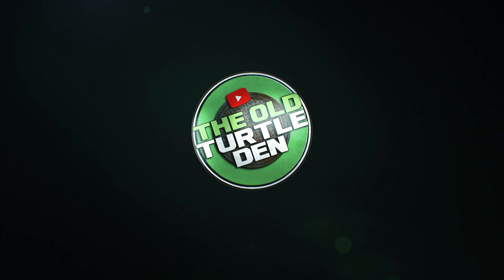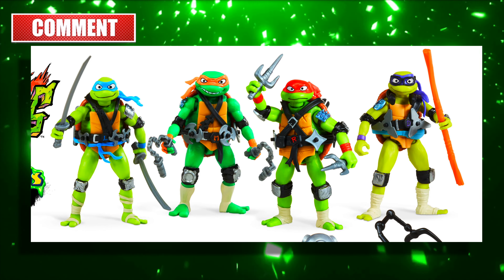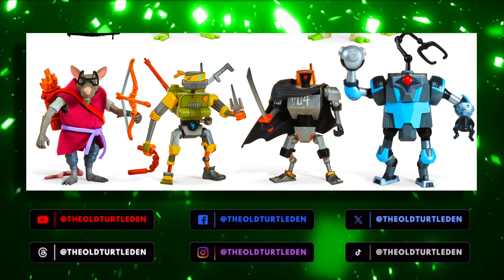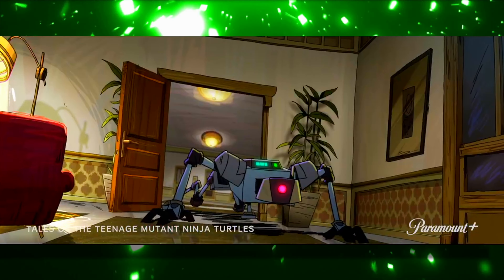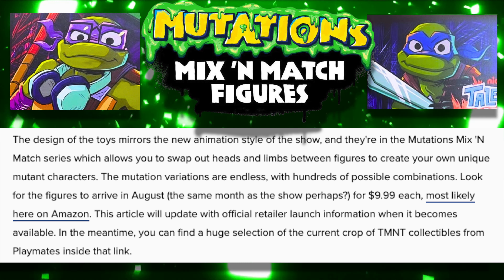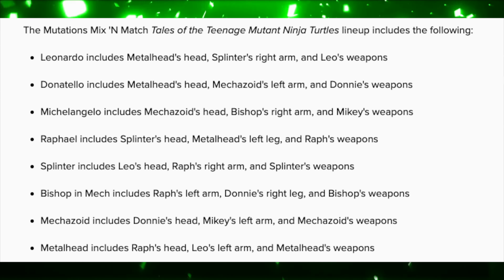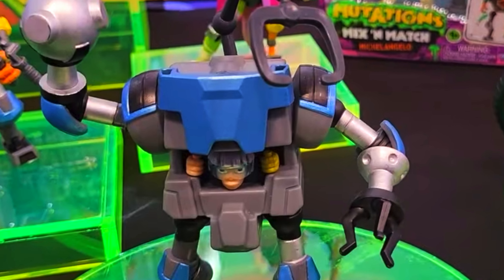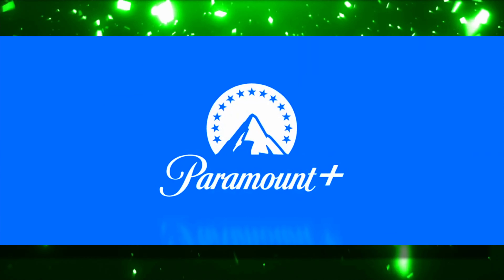NEW Characters REVEALED For TMNT Show 2024?!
In this video, we take a look at some new figures for the upcoming series Tales of The Teenage Mutant Ninja Turtles. The figures reveal some new characters that will appear in the new TMNT show.